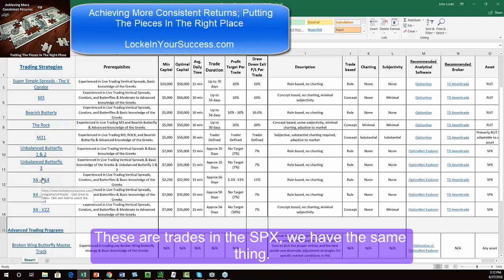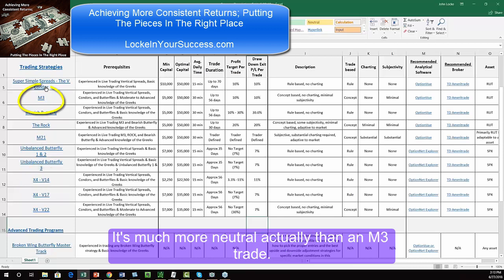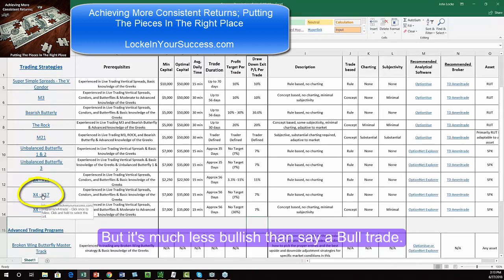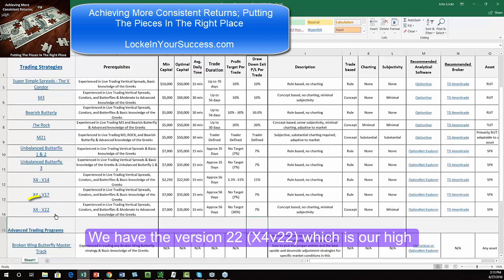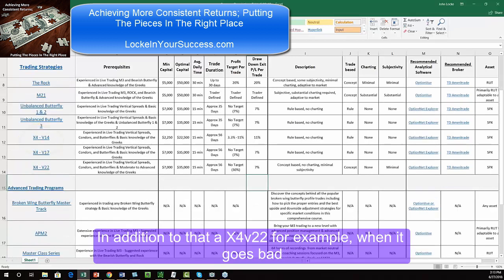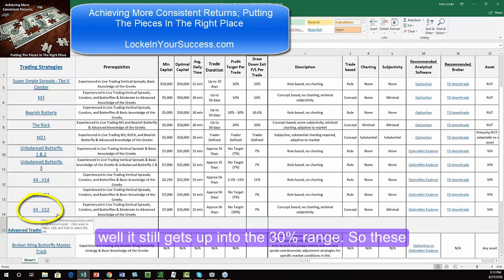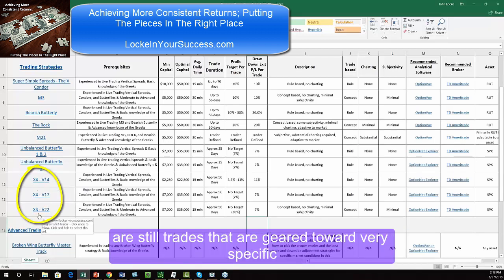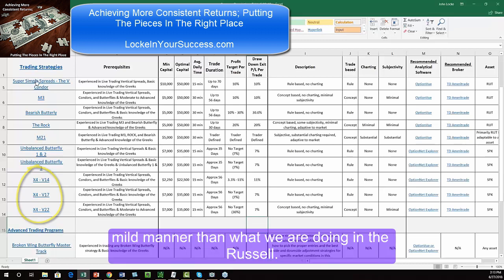SPX vs. RUT Strategies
Want to achieve more consistent returns? Know your trade and learn where it does best to maximize profits! Learn from this presentation